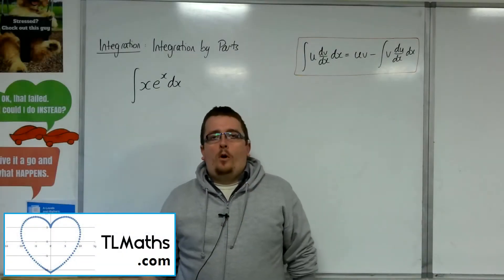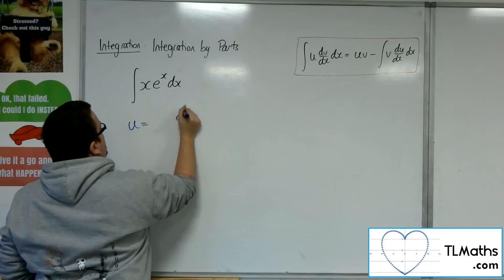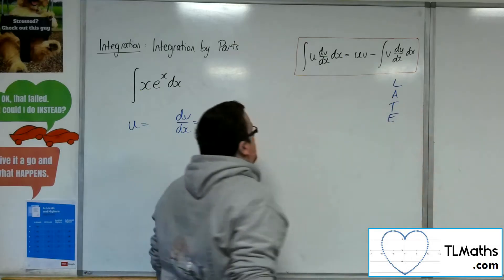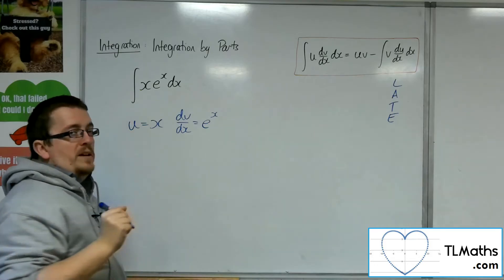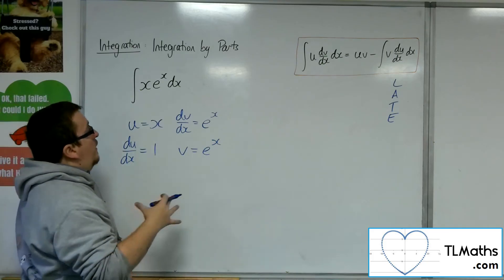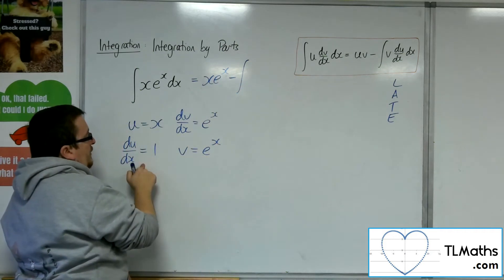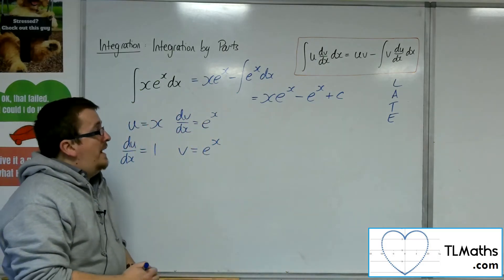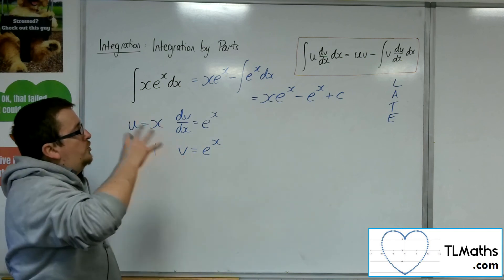A-Level Maths: H5-28 Further Integration: When Integration by Parts goes Right